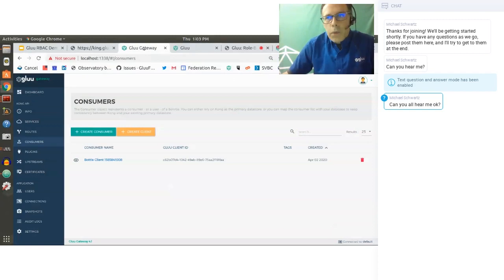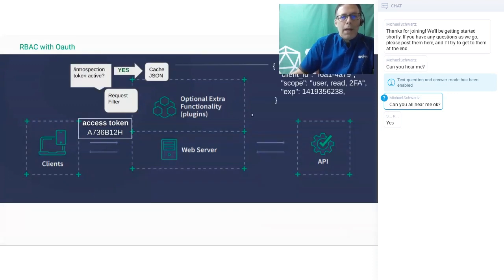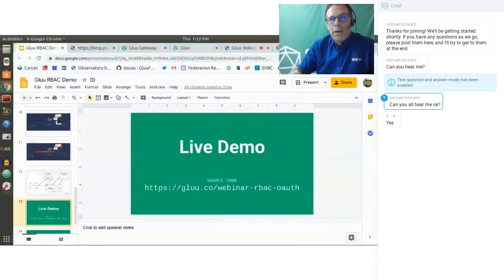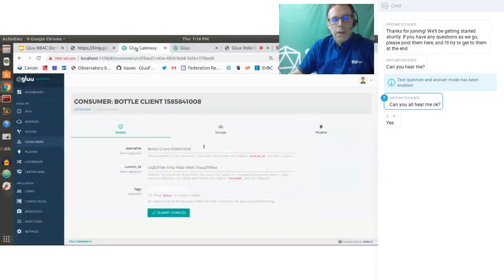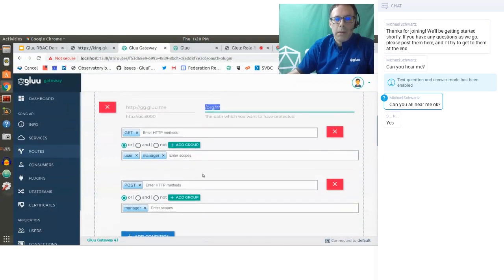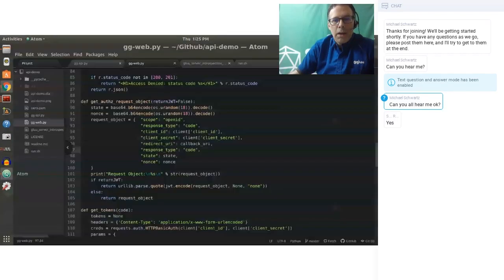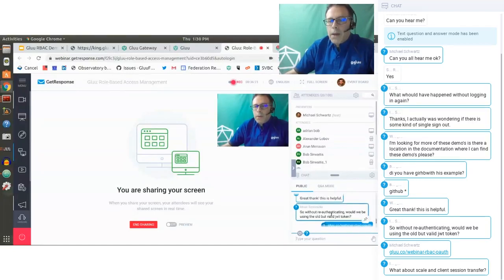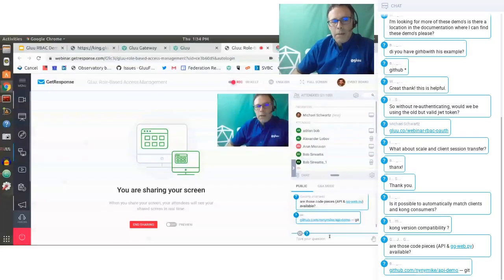Gluu Webinar: Role-Based Access Management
At Gluu, we answer a lot of questions from customers about how to control access to API’s.

While there are many fancy strategies for implementing centralized authorization, boring old role-based access control (“RBAC”) is still a handy tool in the toolbox. One great thing about RBAC is that it’s deterministic--you can tell if a person had access to a resource at a given time. Using Gluu you can also implement attribute-based access control (“ABAC”) and connect to declarative access control platforms like Open Policy Agent.

In this webinar, Gluu CEO Mike Schwartz shares a demo he’s been working on that demonstrates how you can configure Gluu Gateway to only allow access to an API to a person with the right role. This trick works for either web or browser based applications, and he shows examples of both.